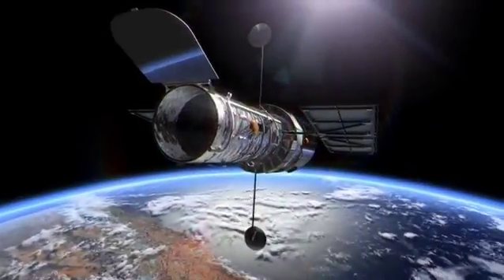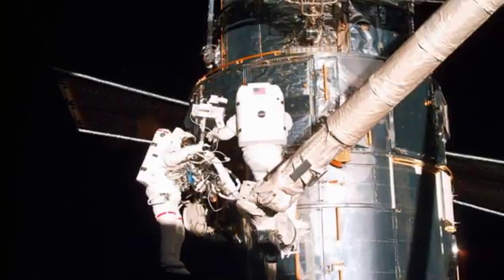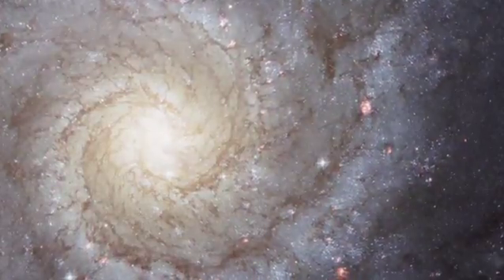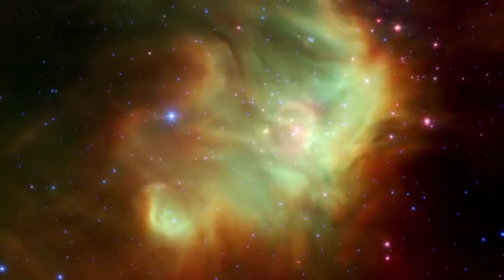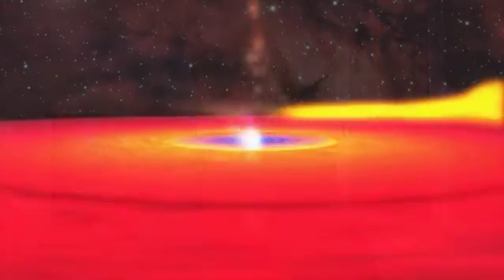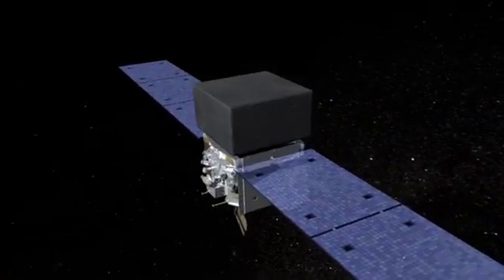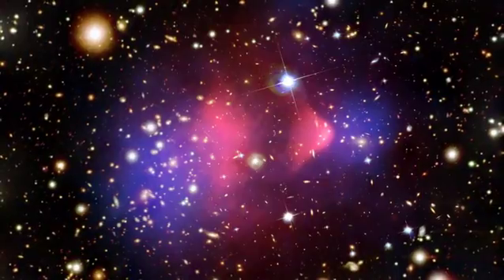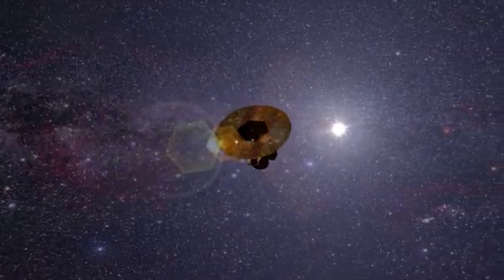Eyes on the Skies VI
Beyond Earth

ESA/Hubble documentary  Eyes on the Skies, chapter 6

Subtitles in 34 different languages:
简体中文, 繁体中文, Al-'arabiyyah, Català, Hrvatski, Hindi, Kannada, Русский , Română, Phasa Thai, Türkçe, Українська, Japanese

Credit:

ESA/Hubble (M. Kornmesser & L. L. Christensen). Visual design & Editing: Martin Kornmesser. Animations: Martin Kornmesser & Luis Calçada. Written by: Govert Schilling & Lars Lindberg Christensen. Host: Dr. J. Narration: Howard Cooper & Bob Fosbury. Cinematography: Peter Rixner. Music: movetwo. Directed by: Lars Lindberg Christensen